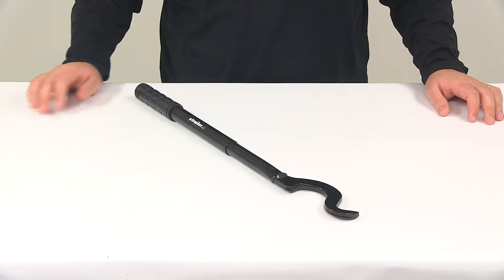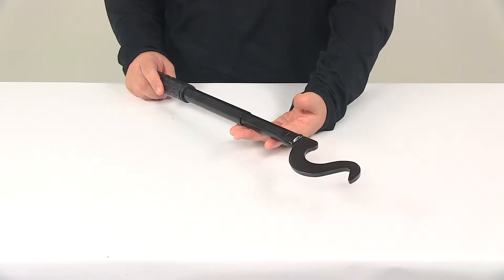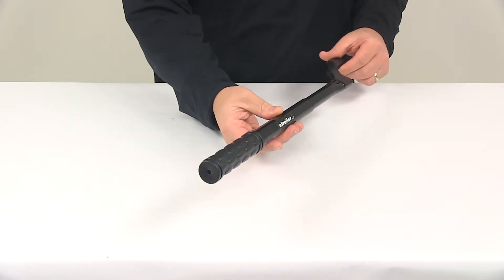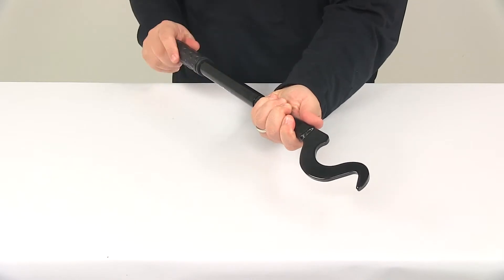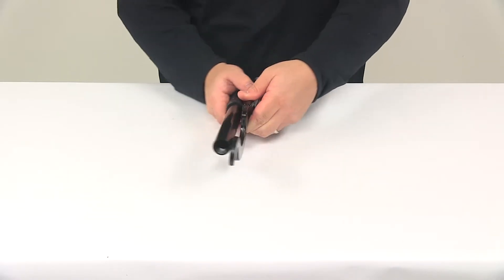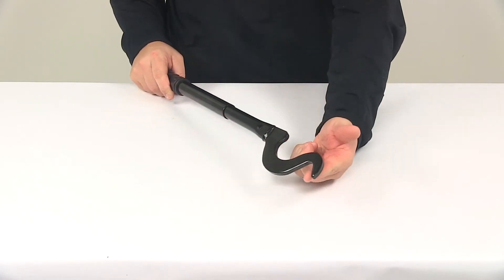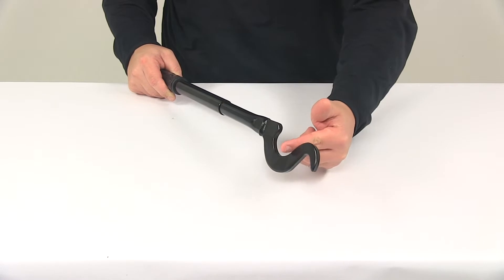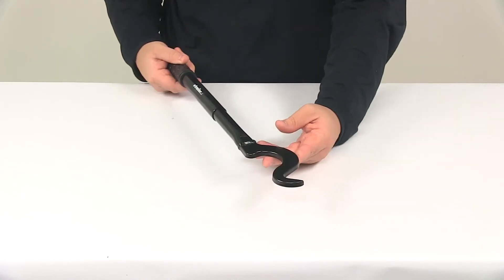etrailer | Equal-i-zer Weight Distribution EQ95-01-6050 Review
Today we're going to be taking a look at the replacement snap up lever for the equalizer weight distribution systems. You can use this replacement hook and handle combination to make hooking up your equalizer weight distribution system much easier. It's simply replaces the snap up handle assembly that was included with your equalizer weight distribution system, and it eases hook up by providing improved leverage when lifting the spring bars into place on the sway control brackets. You'll notice that it has a really nice grip design, so it's very easy to handle and control and operate. It is a two piece design. And the two pieces simply just thread together. So, it's easy to break down, like if you're putting it in a storage compartment.

You can unthread it and it just makes for compact storage option. Then when you're ready to use it, you just thread the two pieces together, and it's a really nice durable design. It's made from a steel construction. Has protective finishing over it, so that way you don't have to worry about rust and corrosion with this unit. It's made and the U.S.A. When you're ready to use it, this area right here, cradles the spring bar of your weight distribution system and then the hook engages the hole on the sway control brackets.

Then all you have to do, is use the handle as leverage. You lift it up, and you're bar will move into place on the sway control brackets. That's going to do it for today's look at the replacement snap up lever for the equalizer weight distribution systems.